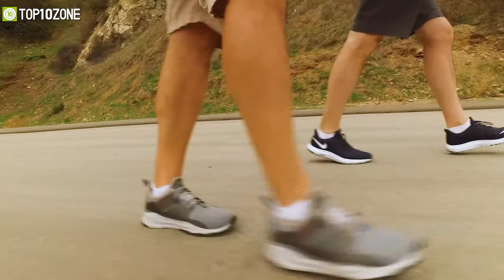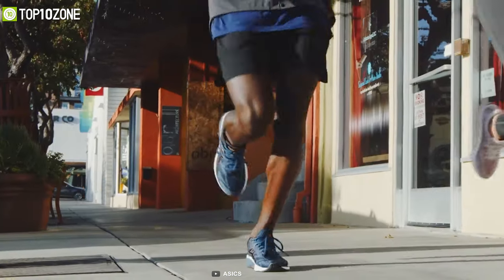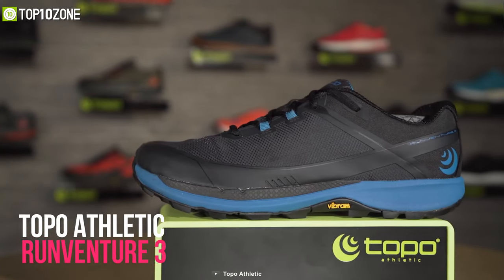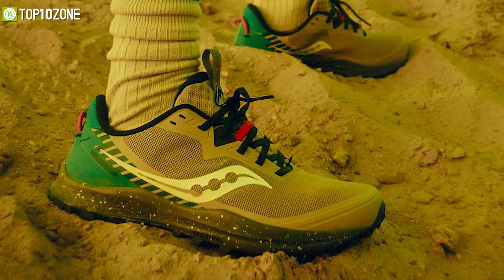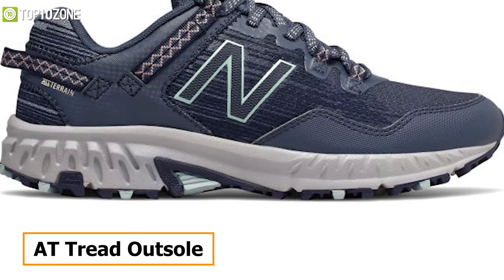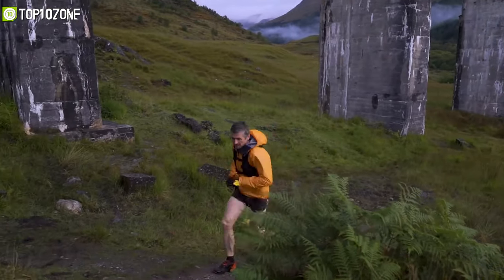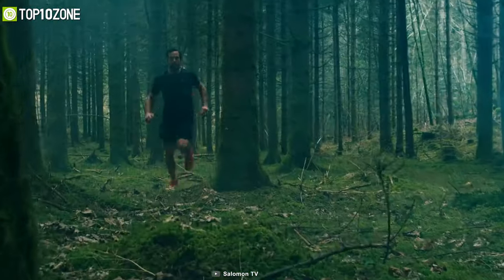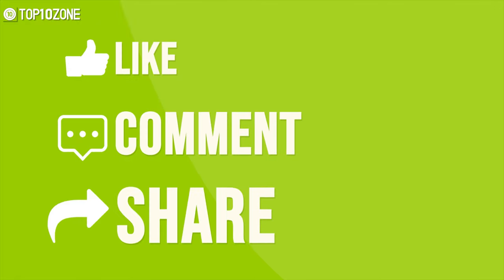Top 10 Best Trail Running Shoes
Best Trail Running Shoes cushion your feet against rocks and nite into the dirt to offer stability on any terrain. So here is our video on the Top 10 Best Trail Running Shoes just for you.